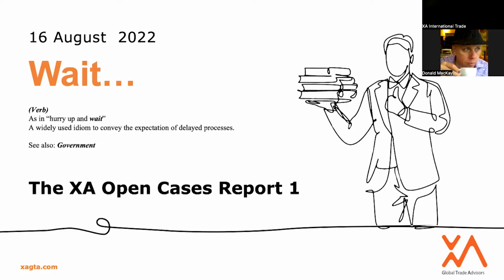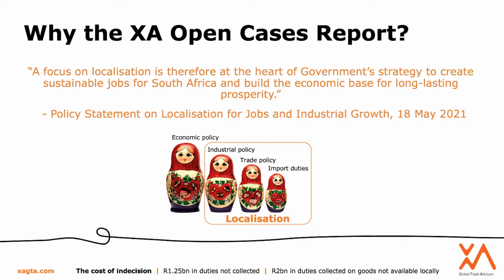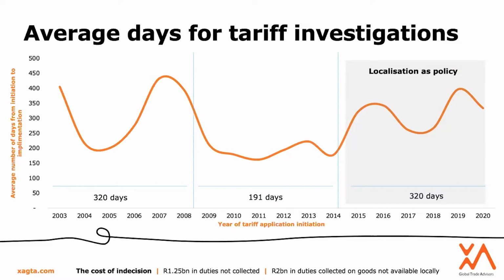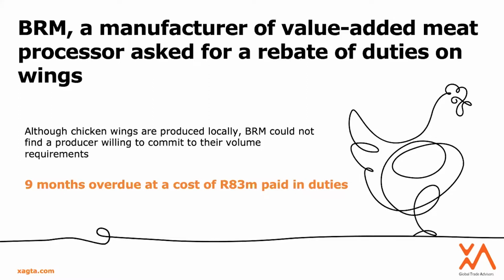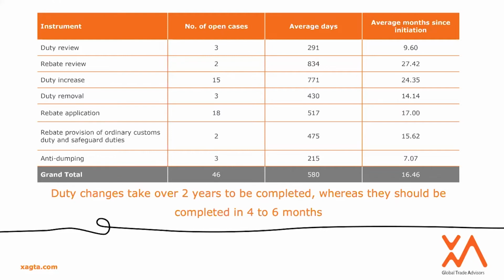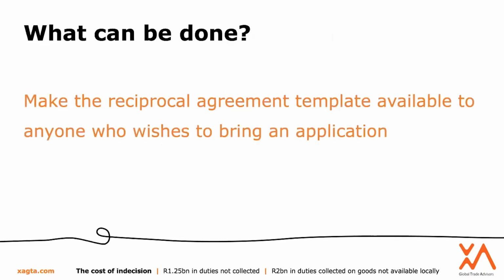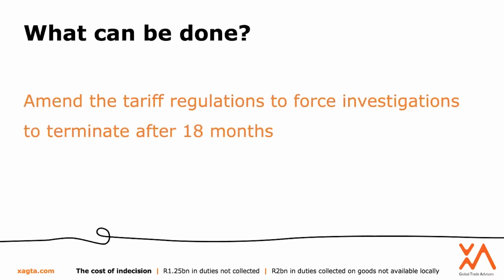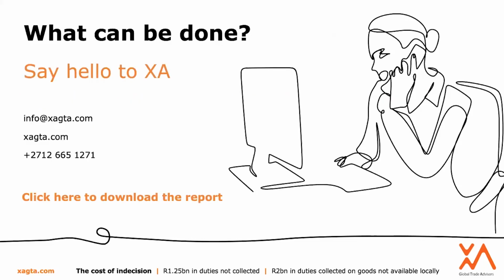XA Global Trade Advisors - Open Cases Report Online Briefing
Billions of Rands are tied up in overdue ITAC customs duty investigations, with far-reaching implications for the affected industries – and the fiscus. The delays inhibit both trade and investment and need to be resolved.

As with all the challenges that business faces in this country, our most important discussion will be to look at solutions, and what needs to be done as a matter of urgency.